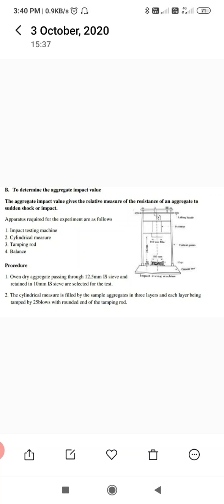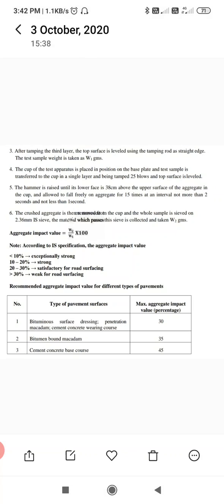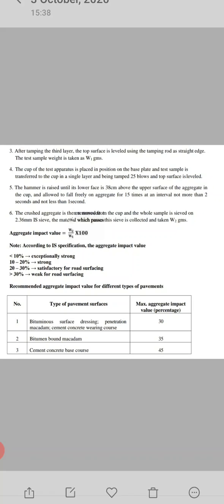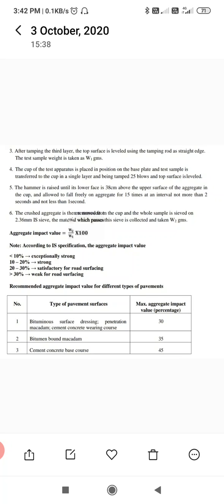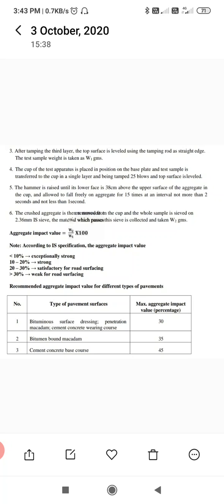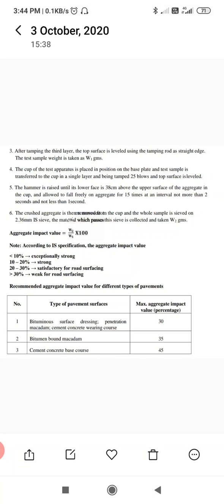18CV34 Impact Value by Prof Vaibhav Shirodkar